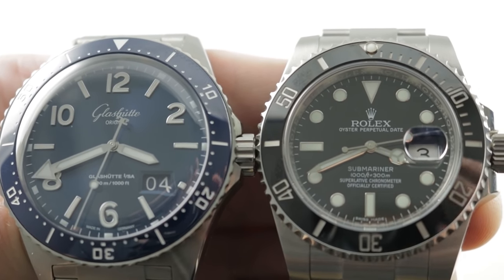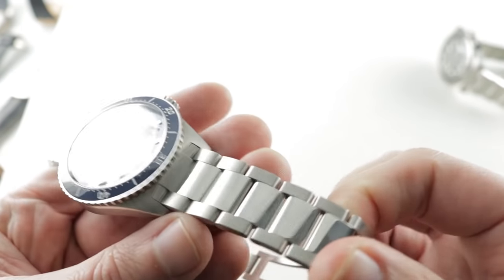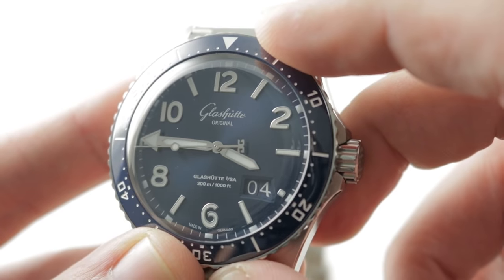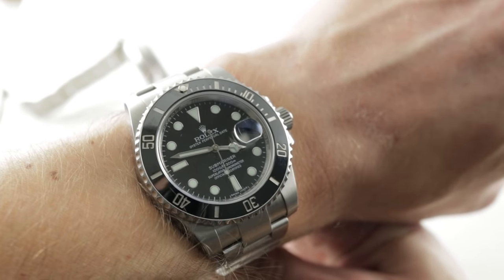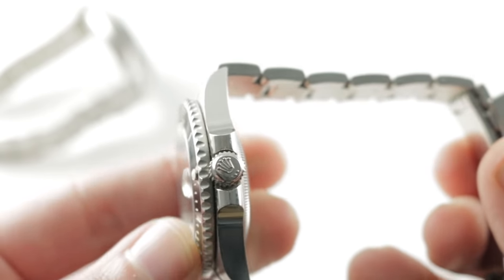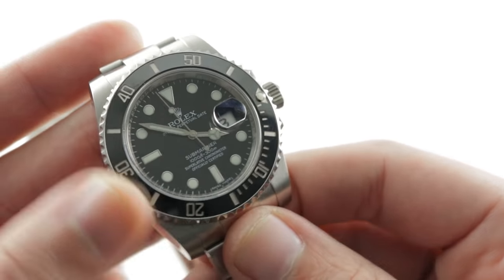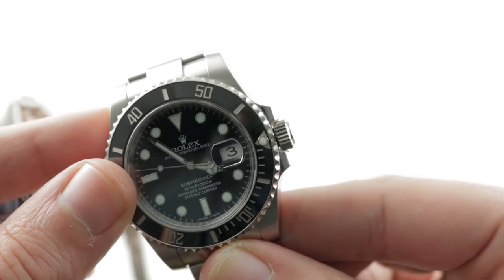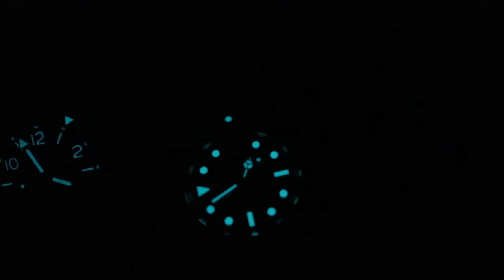Rolex Submariner vs 2019 Glashutte Original SeaQ Panorama Date (116610LN)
The Glashutte Original SeaQ Panorama Date 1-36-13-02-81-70 diving watch is encased in 43.2mm of stainless steel surrounding a blue dial on a stainless steel bracelet. Features of this Glashutte Original SeaQ dive watch include hours, minutes, seconds, and date.

The Rolex Oyster Perpetual Submariner 116610LN diver's watch features a 40mm stainless steel case with a black Cerachrom bezel surrounding a black dial on a stainless steel Oyster bracelet with folding buckle. Functions of this Rolex Submariner dive watch include Rolex automatic caliber 3135, 300-meter water resistance, unidirectional dive bezel, COSC Swiss chronometer certification, hours, minutes, seconds and date.

For complete details, watch the full Rolex vs Glashutte Original review!